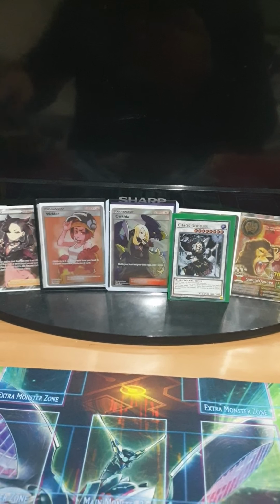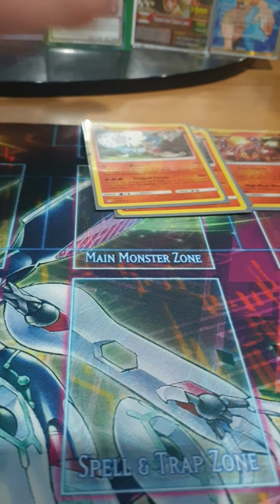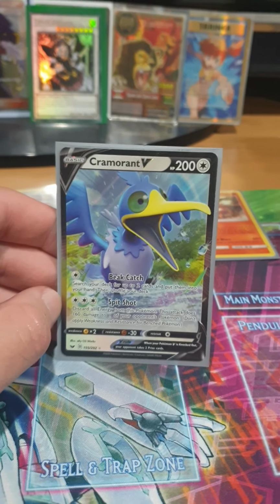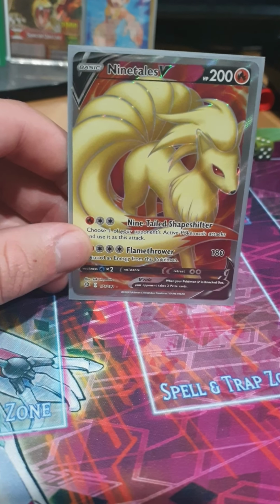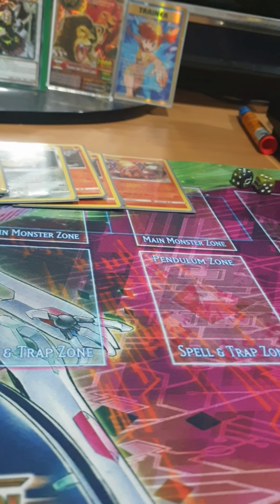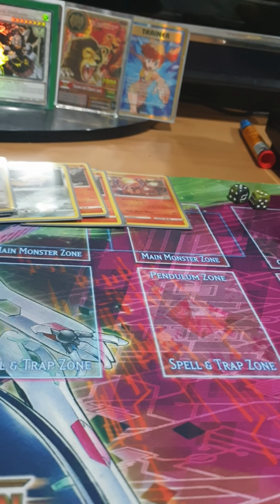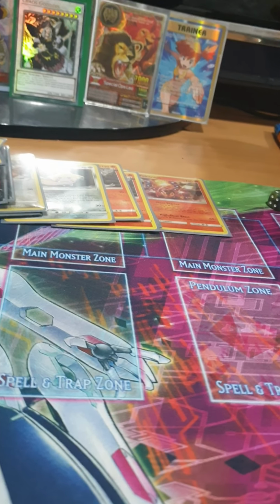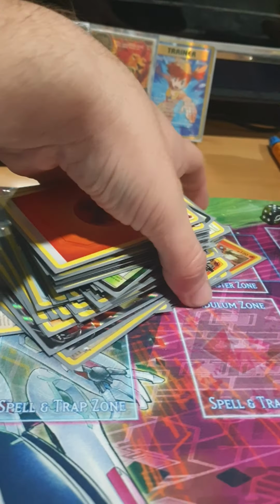Salazars fire deck has returned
Salazars fire deck is back and this version seems to be more powerful and more consistant than ever before how will it do against some strong opponents